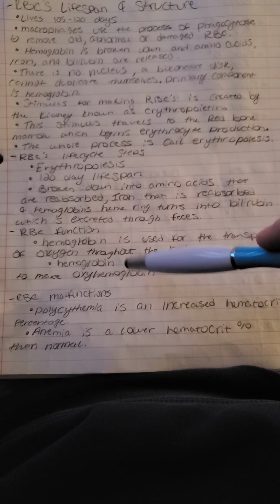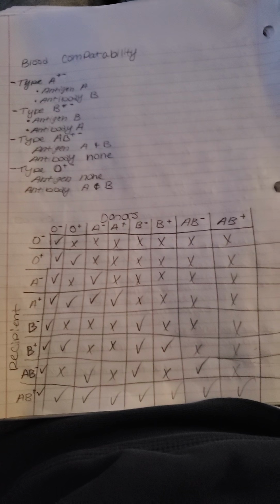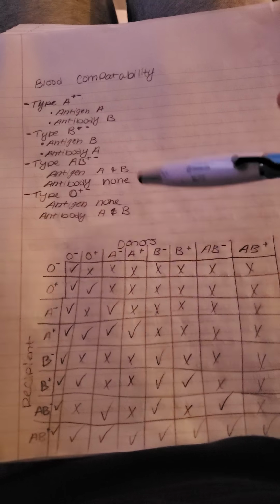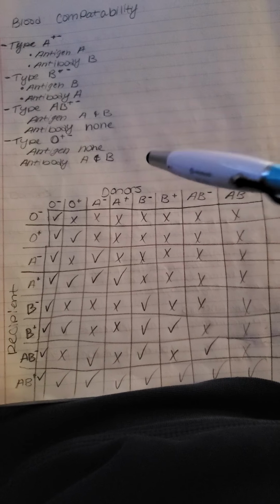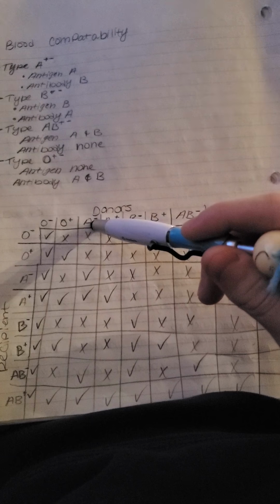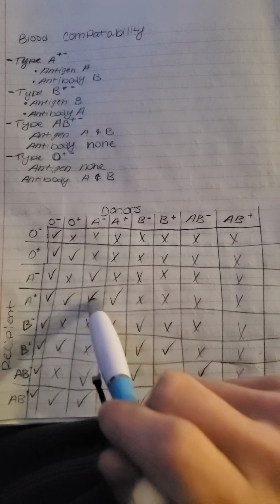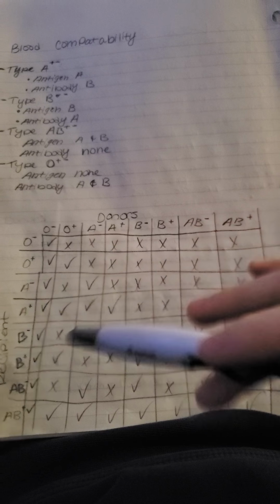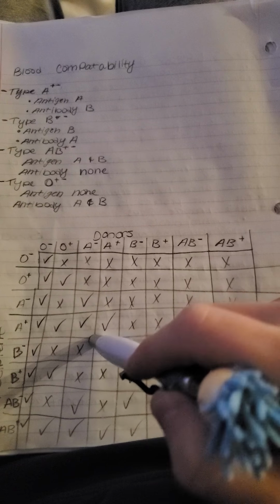Bio 253 Blood Review.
For my Bio 253 friends.